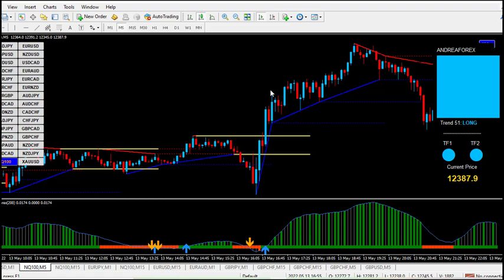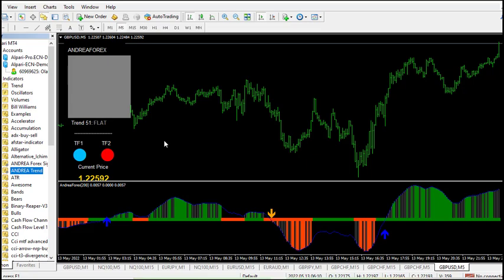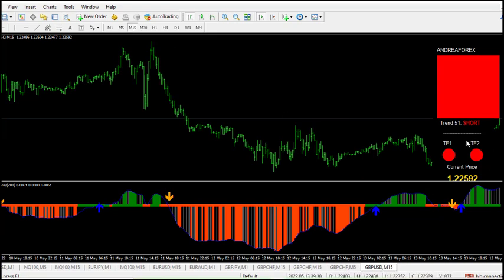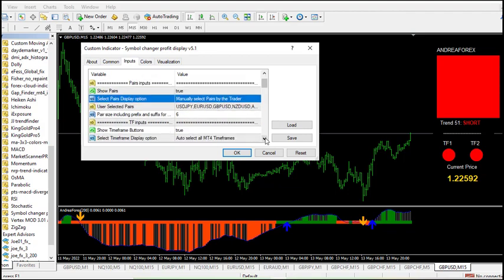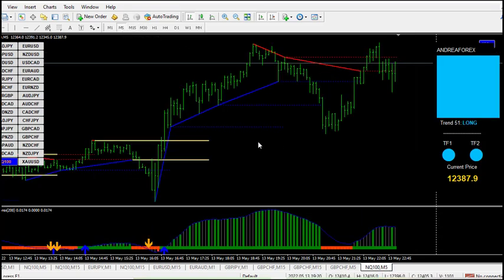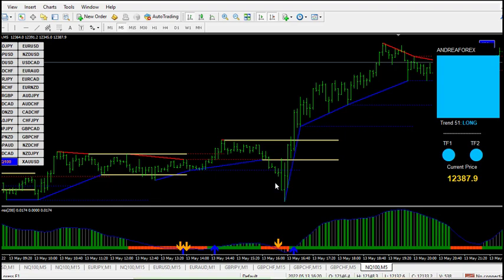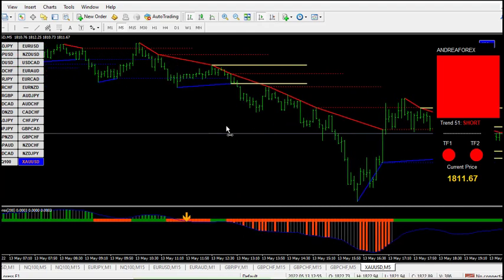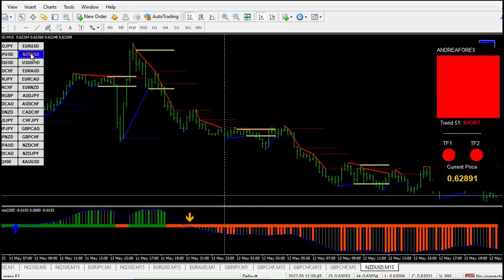BEST FOREX SCALPING TRADING STRATEGY ---MT4